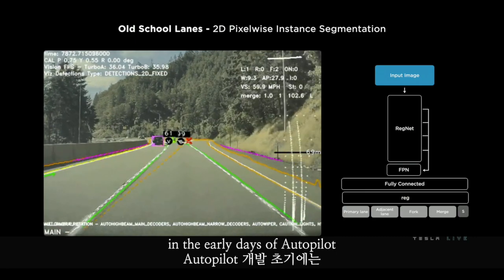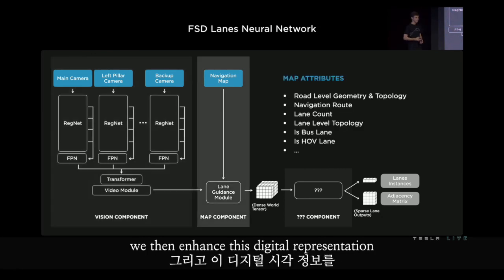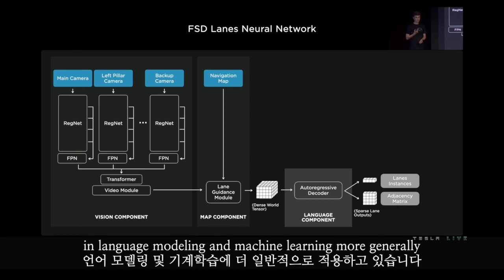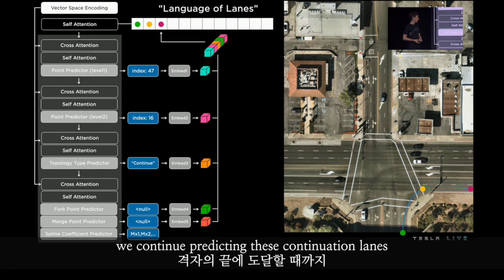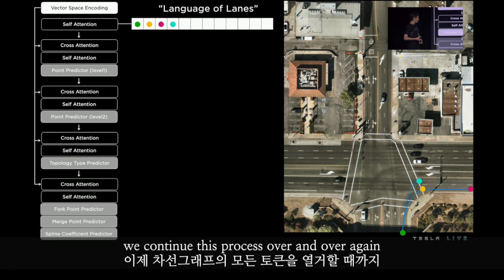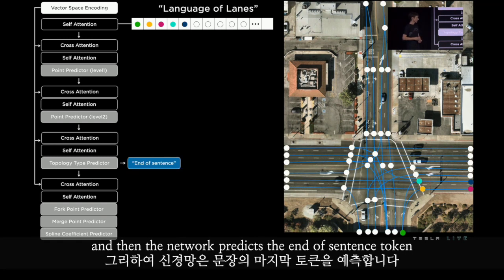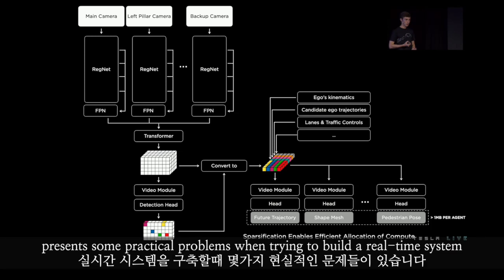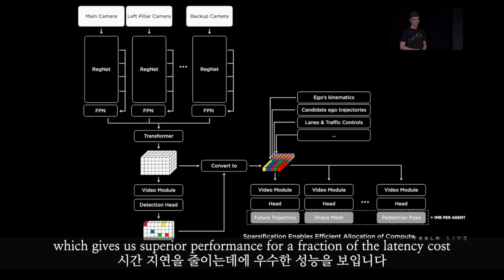테슬라 ai데이 2 - 테슬라 FSD (차선 및 물체미래경로 예측 신경망 Lanes and Objects)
2022년 9월 30일 진행된 테슬라의 2번째 AI Day 이벤트의 한글 번역 영상입니다. 분량이 많기 때문에 테슬라봇/FSD/DOJO 각각 5~15분 분량으로 나누어 작업하고 있습니다. 영어가 미숙하기 때문에 번역이 잘못된 부분이 있으면 코멘트 부탁드리겠습니다!

0:00 도입부
0:21 예전 차선인식 신경망
1:04 FSD 차선인식 신경망
2:55 FSD 차선인식 신경망 - 디테일 ('차선언어')
7:34 물체 미래경로 예측 신경망